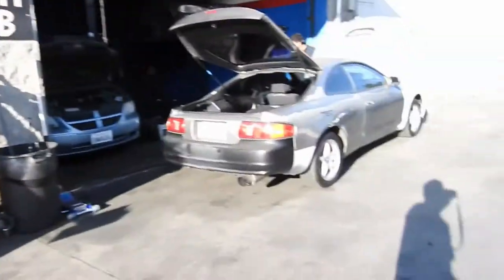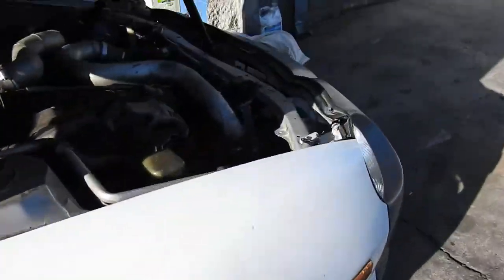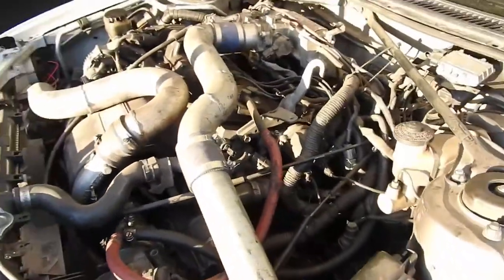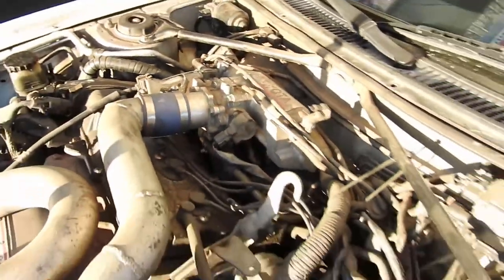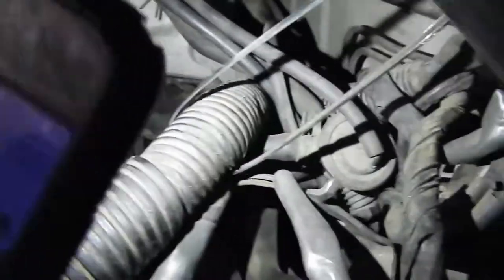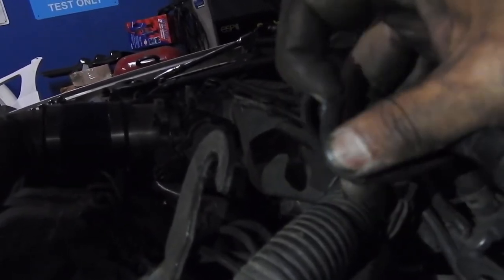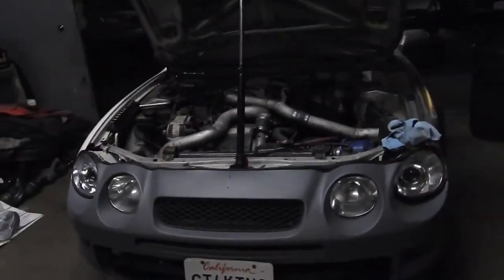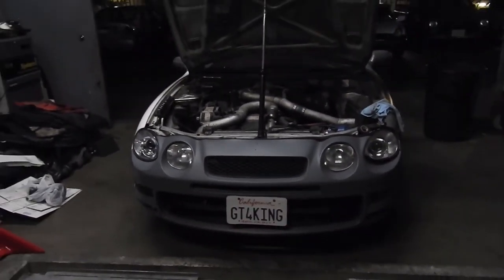GT4 Caught On Fire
So while driving to school my engine caught one fire and destroy the insolent. I also took off my throttle body to clean it because it was idling low. Later found out it was just a vacuum hose